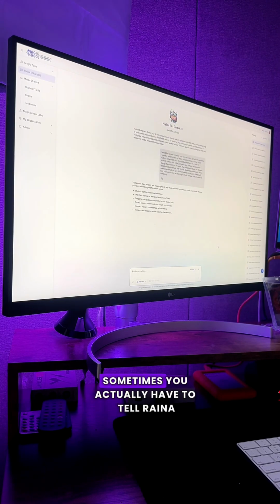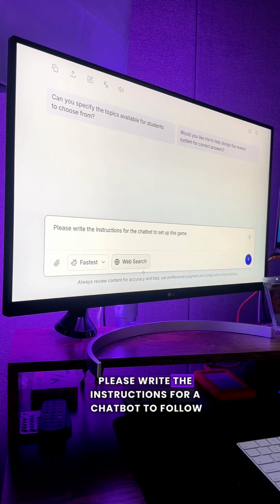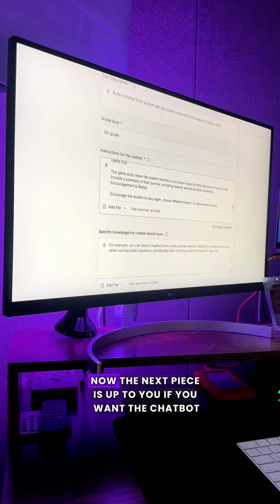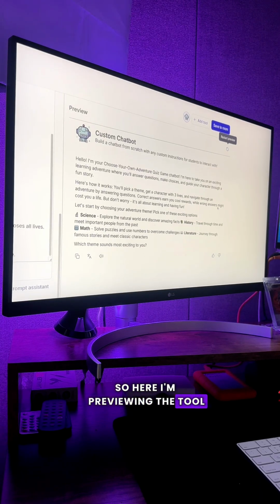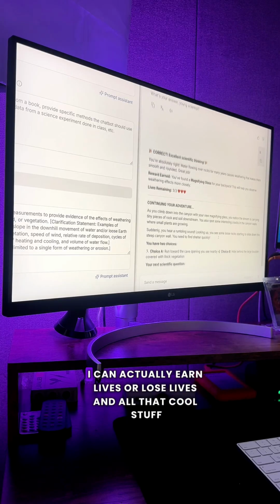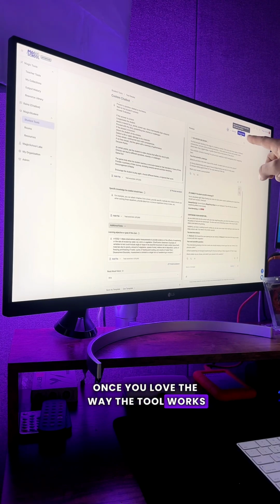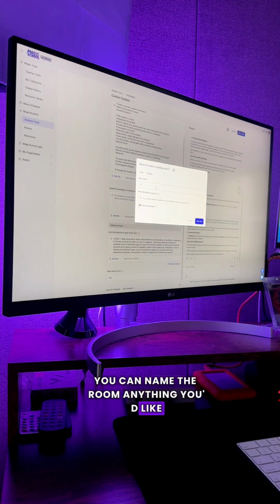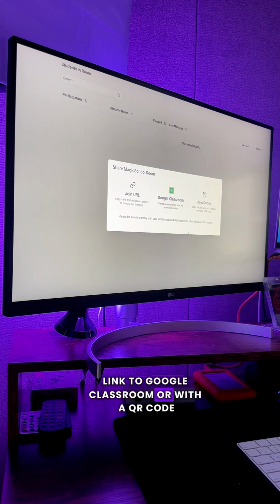How to Create a “Choose Your Own Adventure” Chatbot for Students with MagicSchool AI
In this video, I’ll show you step-by-step how to create a custom “Choose Your Own Adventure” chatbot using Student Rooms in MagicSchool. Students can explore story paths, make decisions, and interact with an AI-powered character — all while learning critical thinking, writing, and creativity skills.

We’ll walk through:
✅ Setting up a new Student Room
✅ Building your custom chatbot with branching story logic
✅ Giving your AI personality and prompts
✅ Ideas for classroom use

Perfect for ELA, Social Studies, or creative writing lessons!